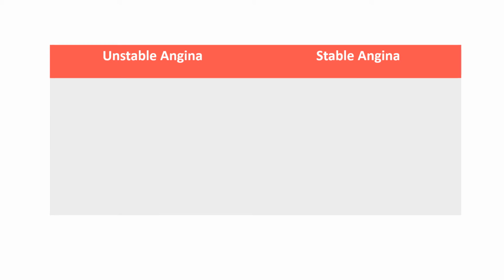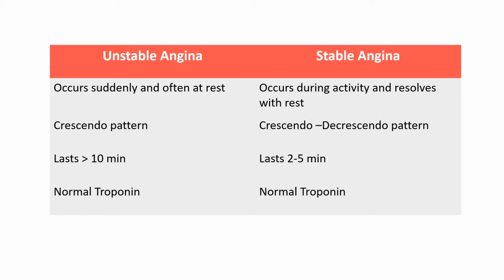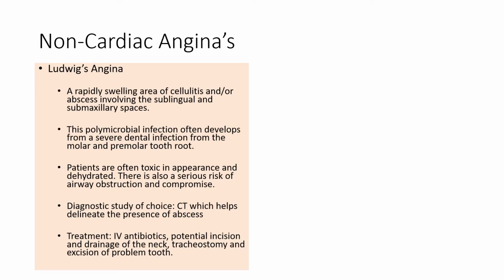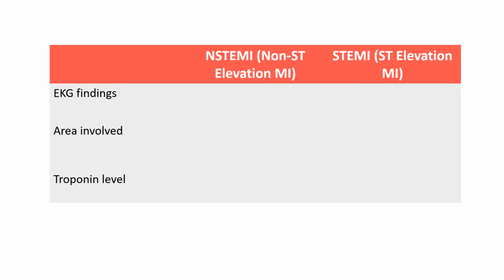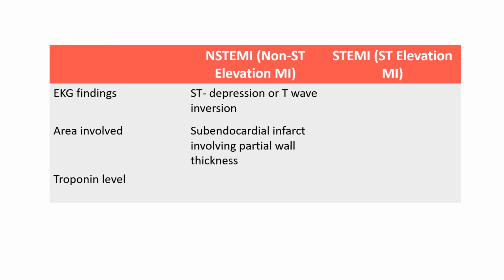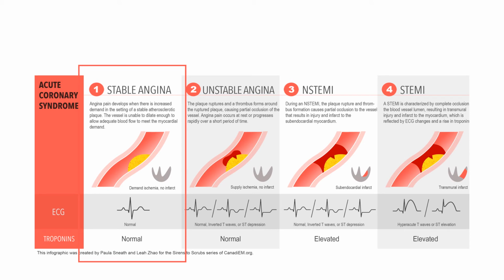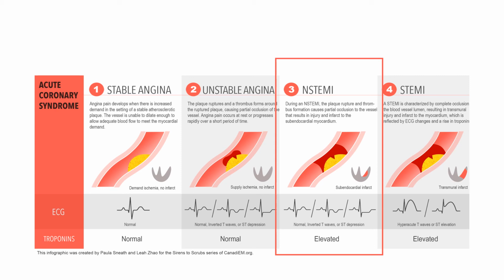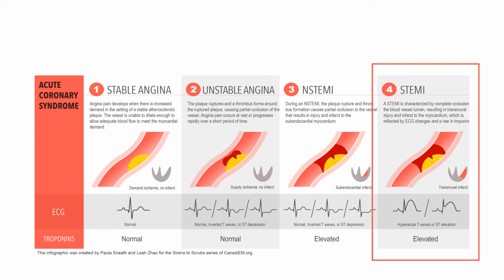Cardiology Lecture #2 Understanding Angina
During this brief lecture, we will break down the differences between unstable and stable angina; STEMI vs NSTEMI, and much more